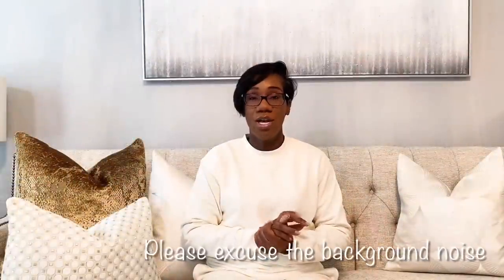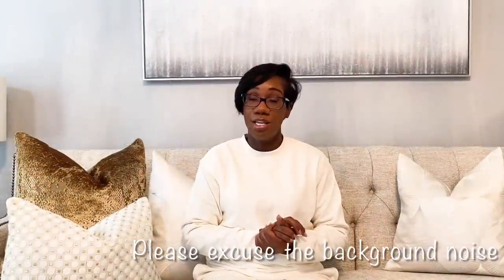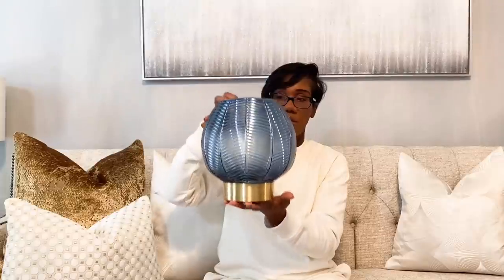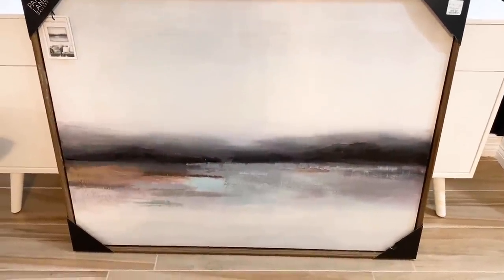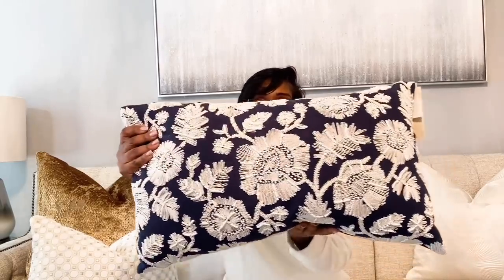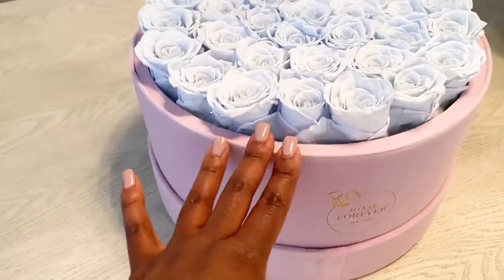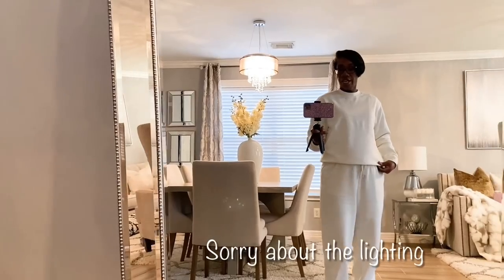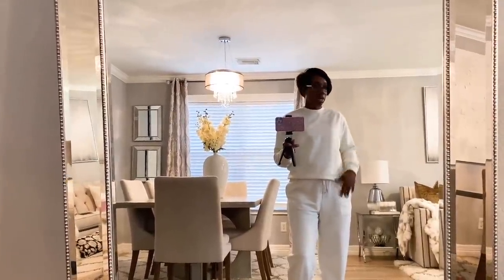Curated Home decor haul|Pottery Barn|HomeGoods|Target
Today I'm sharing a home decor haul. I hope you all enjoy this video and I will see you in my next one. Linkable items will be listed below.

Target Candle Holders

Room Freshener ~